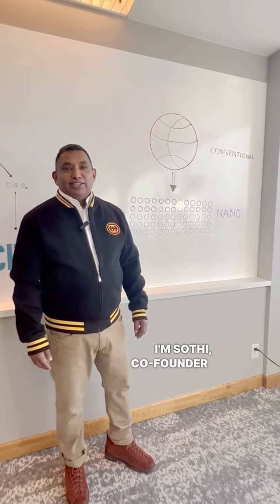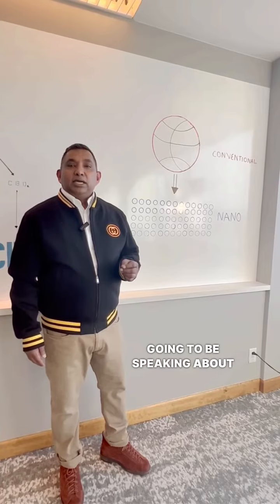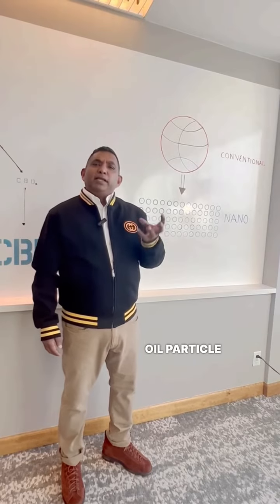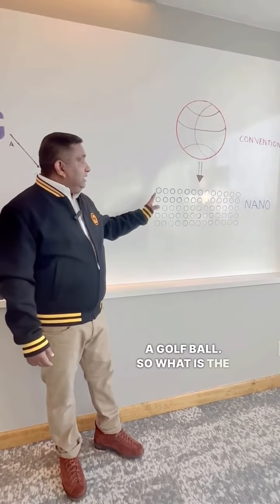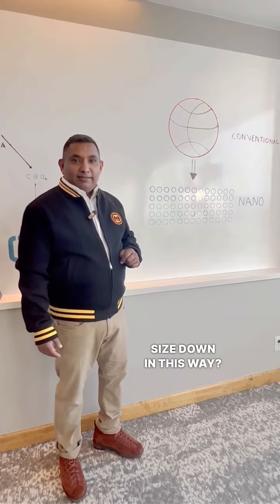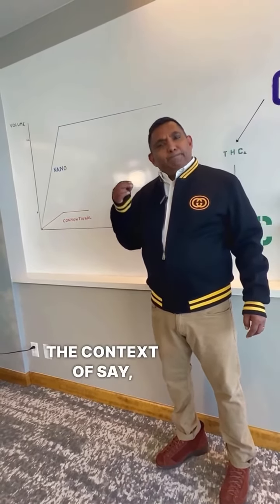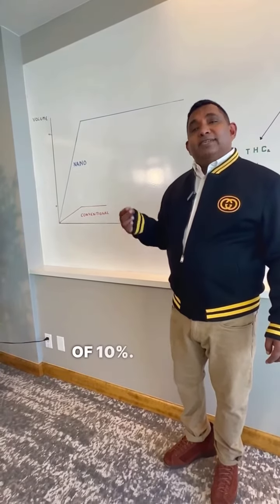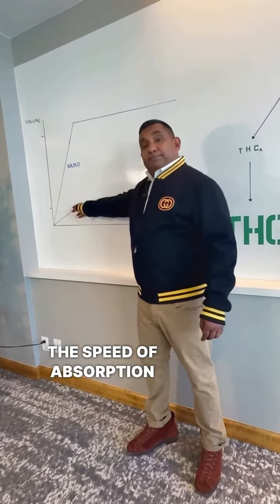What is nanoemulsion? Benefits of Nanoemulsion. Nano CBD and Nano CBG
Nanoemulsion, also known as nanoemulsification, increases the speed and volume of absorption for cannabinoids like CBG, CBD, CBN,  and more. Nanoemulsion allows users to experience the desired effects faster.

Nano Bella utilizes nanoemulsified CBG and CBD (Nano CBG and Nano CBD) in all of its products, making for greatly improved user experience. Check out Nano Bella's products today: